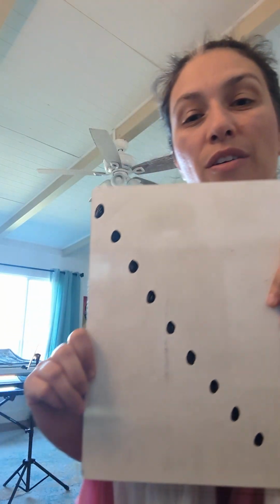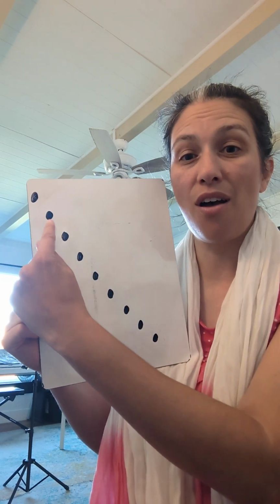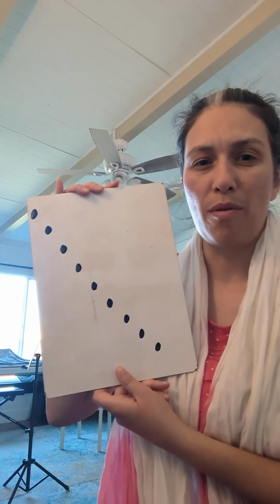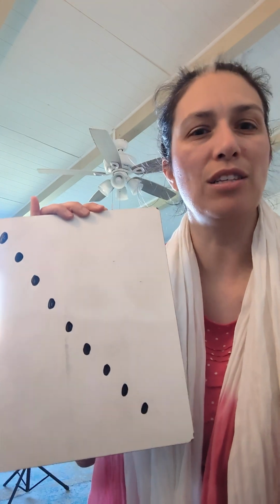Part 2, A Special Night- verse 1